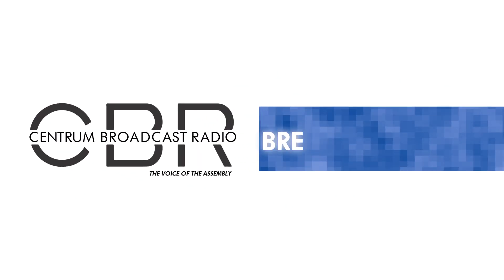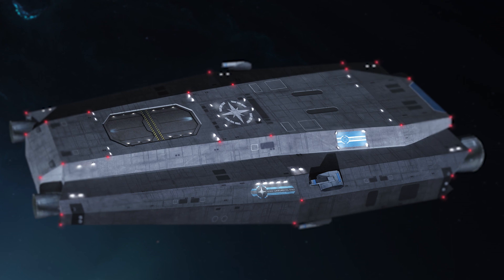Florencia Class Outrider | Official Ship Breakdown | The Sojourn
Shakira Shute narrates this detailed breakdown of the Florencia Class Outrider from TheSojourn Audio Drama, featuring 3D models by Ethan LeRoith.